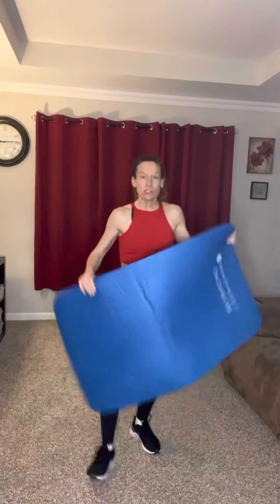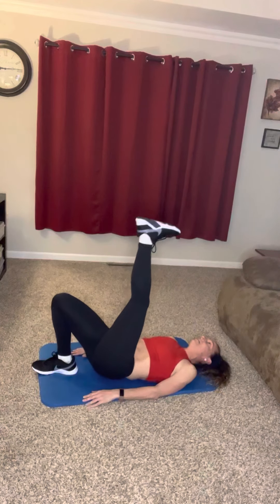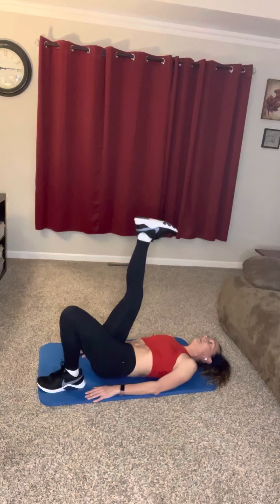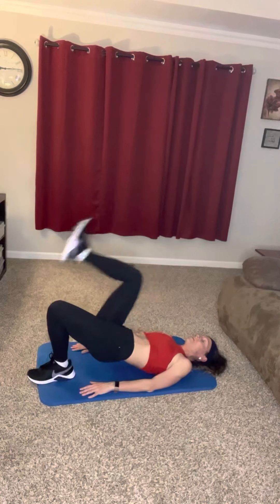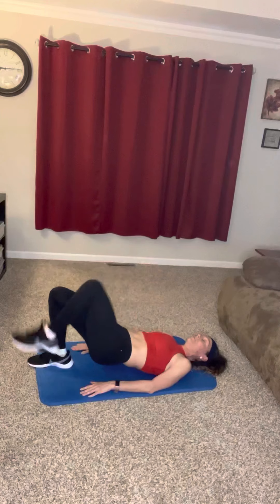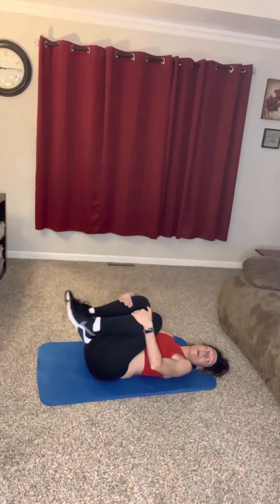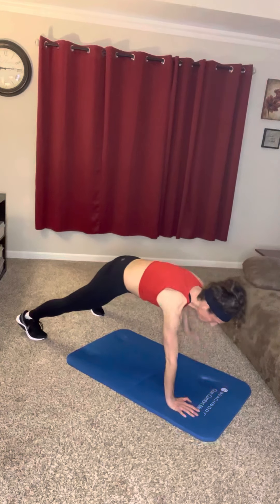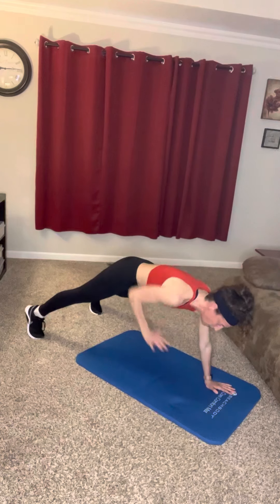10 min full body NO EQUIPMENT DAY19/30 FITNESS CHALLENGE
Welcome to Day 19!!  Get ready for a full body burner workout!
I haven’t said this in awhile, but it’s amazing the great workout you can get with limited time, space and equipment. These workouts only take 5-15 min and no equipment is required.
Here is your workout for today - use the video to workout with me!
You can also refer to the  PDF download included with your purchase of the challenge which includes images and descriptions of each exercise! In each video, I will show you 1 set of each exercise with modifiers as well. You can rewind this video and replay it 2-3x to complete 2-3 sets for the day.

👉For the  floor exercises, I am using a comfort core  mat.

Here are day 19  exercises:
15 reps  x2-3 sets, you can increase the reps if it’s too easy for you

1. Jumping squats
2. Single leg glute bridge
3. Marching glute bridge
4. Plank with row

You did SO awesome - it's time to cross off day 19 from your calendar!
 Have a great day,see you tomorrow,
-Energize with Emily Fitness
 COMMENT to let me know what other videos you want to see.

You’re amazing, beautiful and  strong,

Emily

Thank you for joining me. I also have some videos about what I eat and meal prep & planning.

Check out my Stan store for my fitness challenges, meal plans with recipes, FREE E-books to help you start your health and fitness journey & products I use to get fit and healthy as an over 40 mom of 2 in menopause

Join my Free Health, Fitness  and Wellness FB group

Energize with Emily is here to show you that fitness can be fun and is for everyone!! . It’s never too late to start exercising, creating, and doing. Let’s say “yes” to our next adventures in fitness and life.